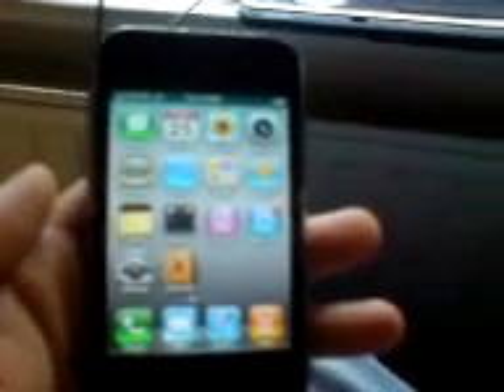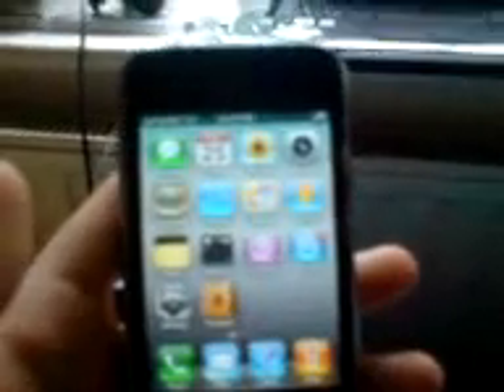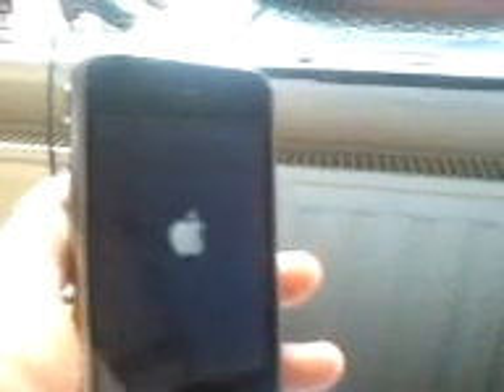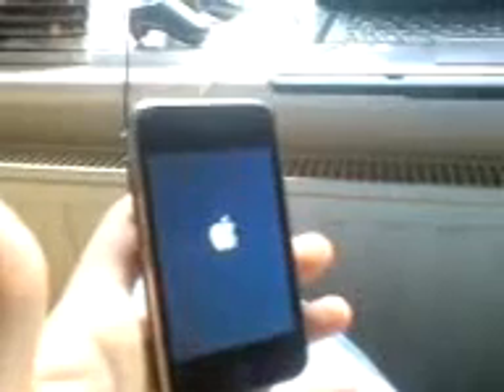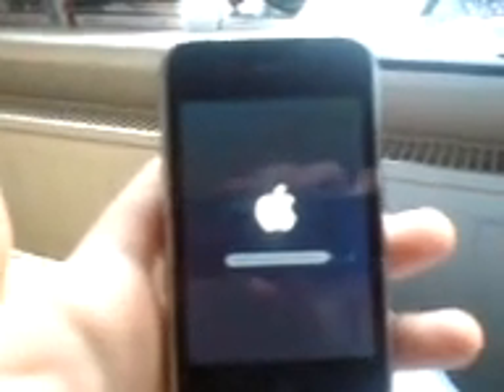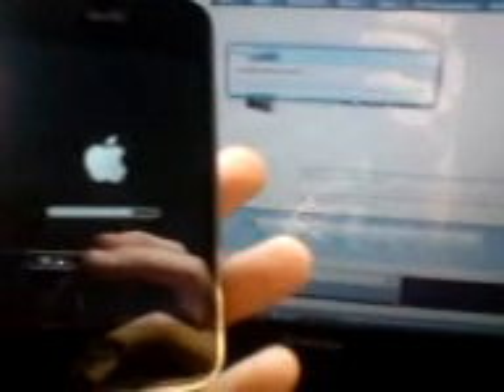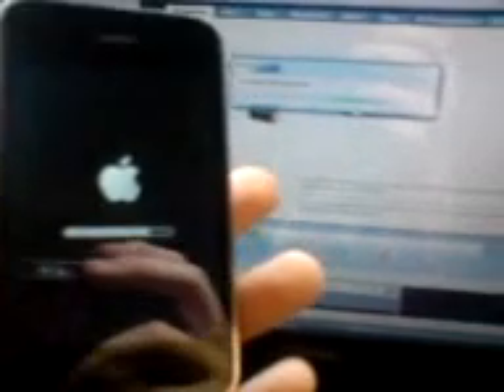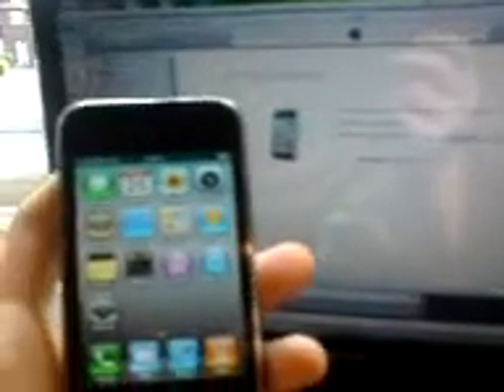How to get Game Centre on ios 4.0. (most devices)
ok i know this video dosent make sence. but this will allow you to have game centre on the new ISO 4.0 update. you will need itunes 9.2/ when you are installin your now firmwear    hold the SHIFT and press RESTORE on itunes then this should work

FIRMWARES!!